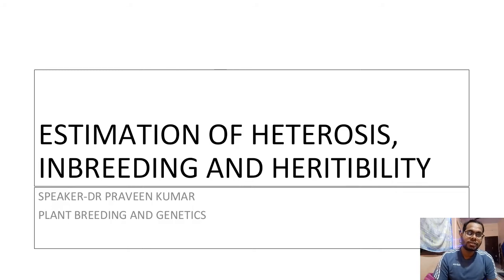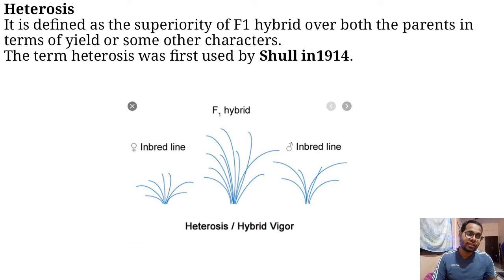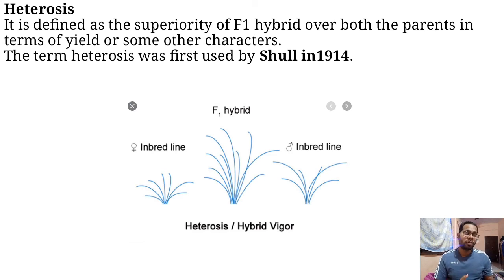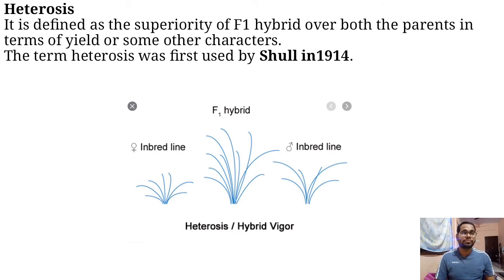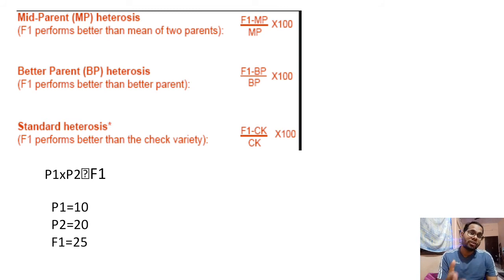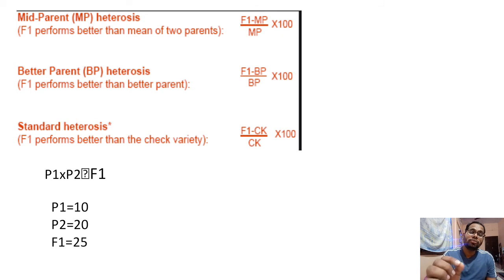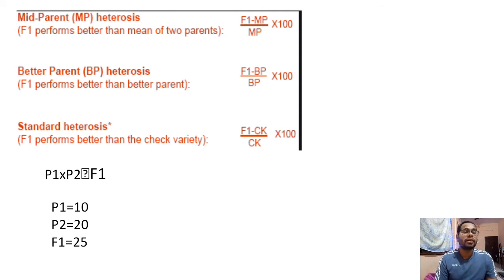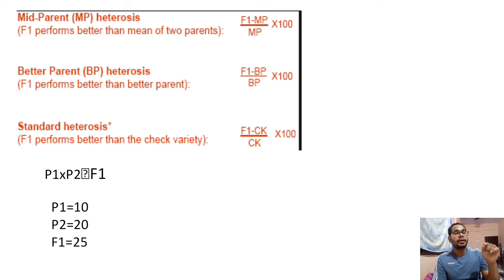Estimation of Heterosis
defination, types and estimation